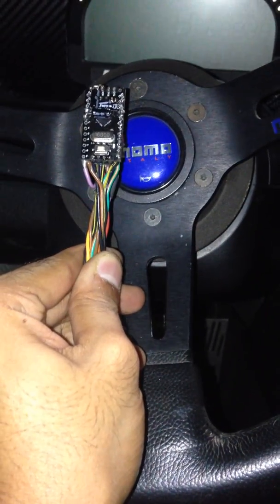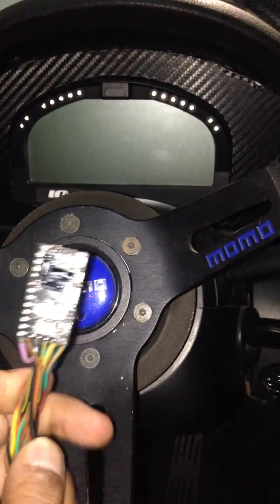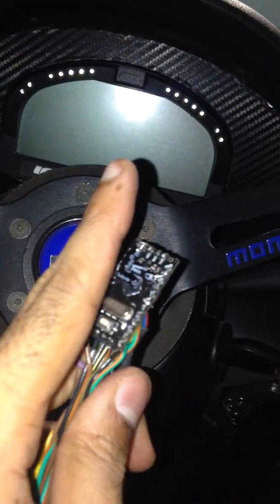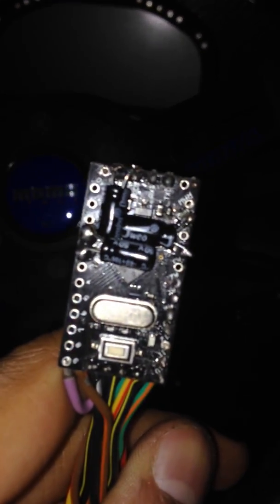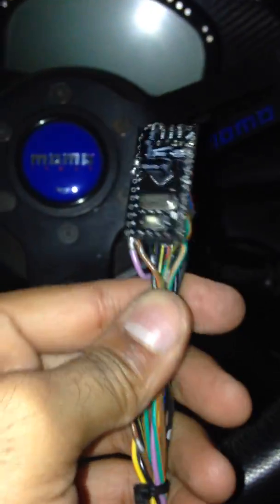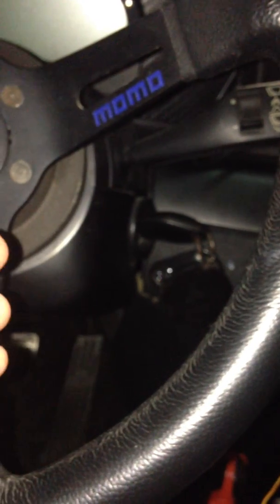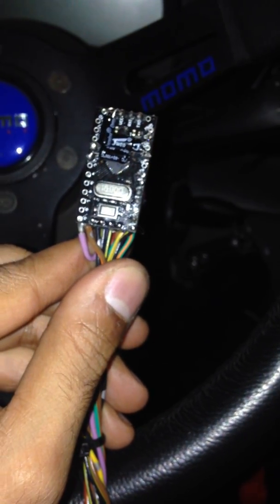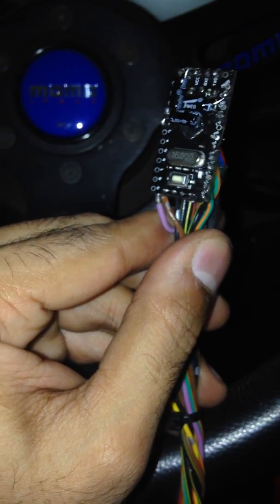Final Prototype of my piggyback system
This is really the size of your thumb. The final product should be something like a flash disk that you can easily plug in.